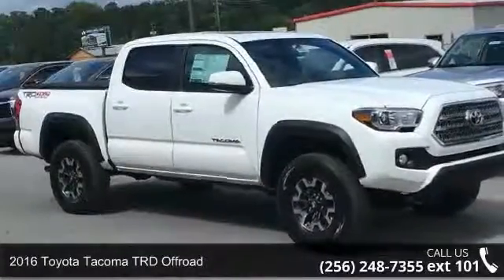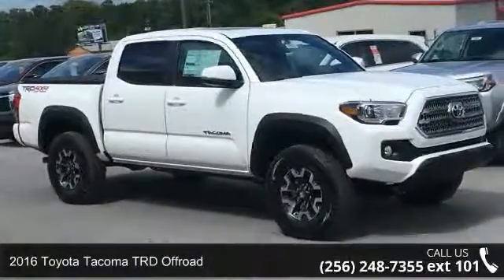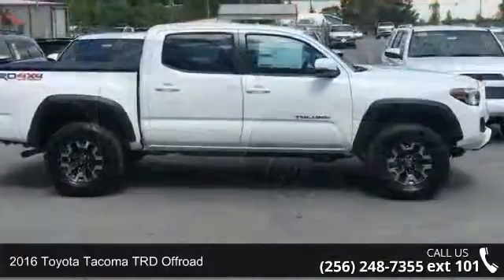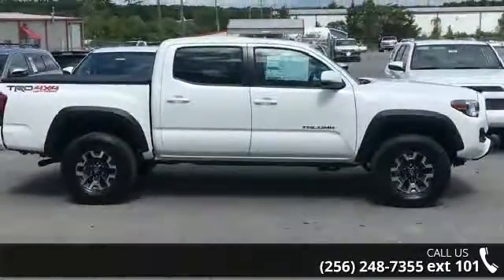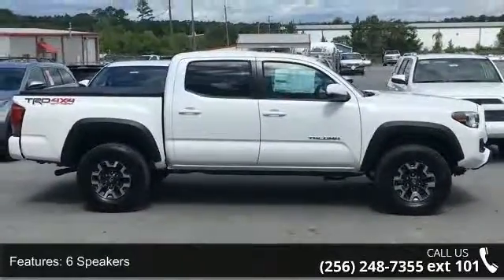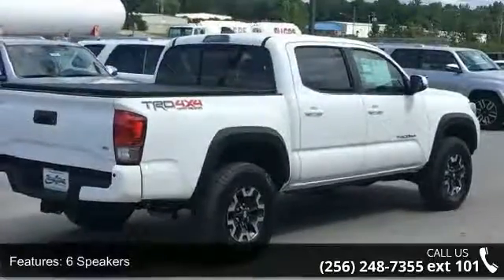2016 Toyota Tacoma TRD Offroad - Team One Toyota of Gadsd...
Premium & Technology Package $2,330 (Double Cab): Front Dual Zone Climate   Control w/Individual Temp Control, Heated   Front Seats, Rear Parking Sonar, Blind   Spot Monitor with Rear Cross Traffic   Alert (Replaces Chrome Rear Bumper w/Color   Keyed on TRD Off-Road Grade),   Auto-headlamps, and Moonroof   TRD Off Road Package  Tonneau Cover $650 Tailgate Power Lock $259 All Weather Mats $309